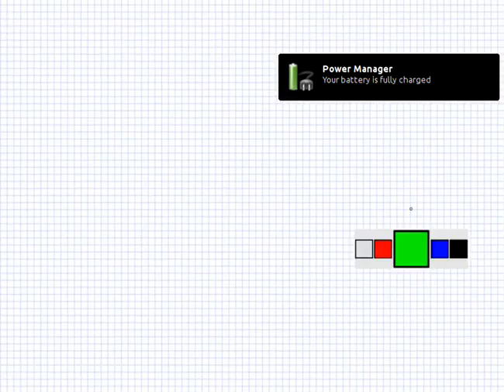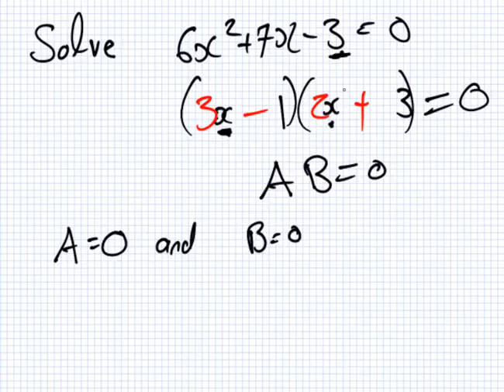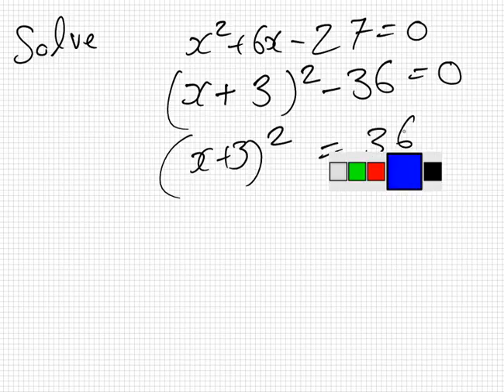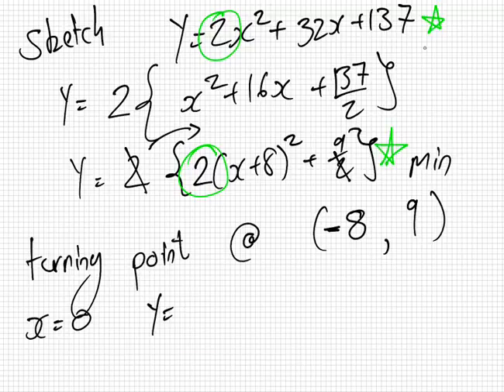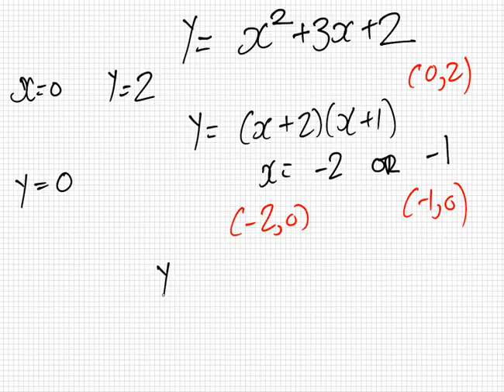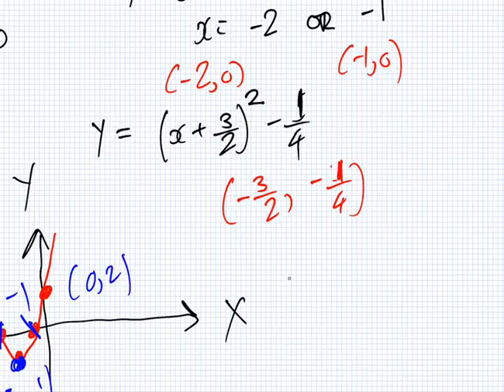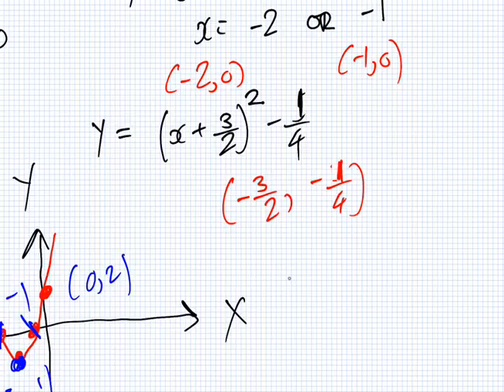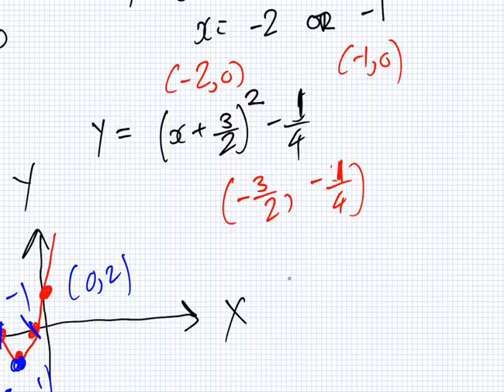Half Maths | Lesson | Algebra | Solving and Sketching Quadratics | NCUK